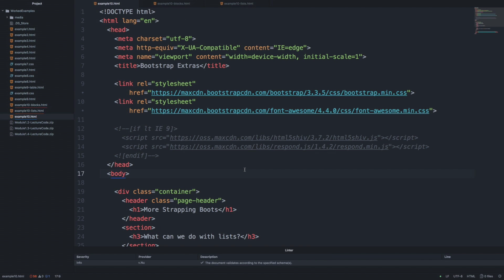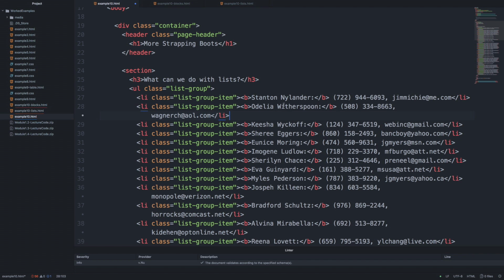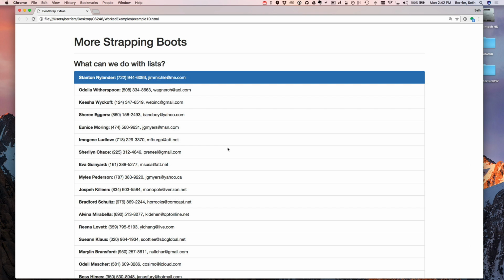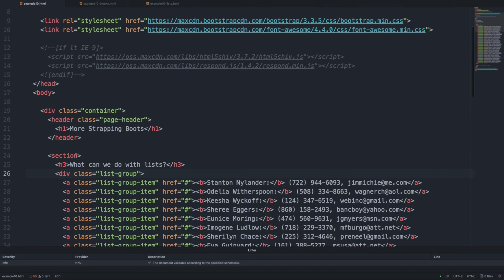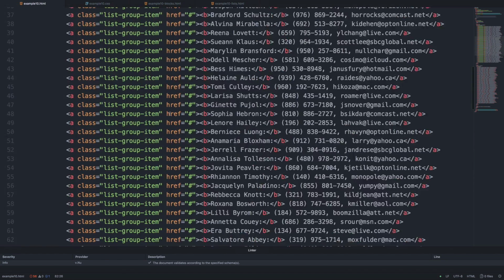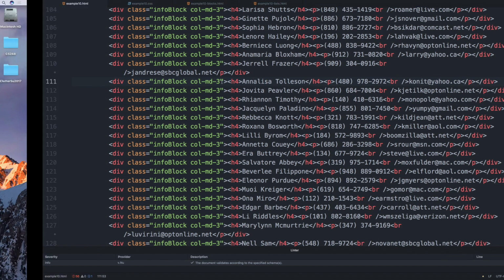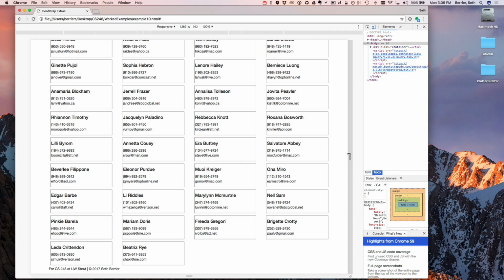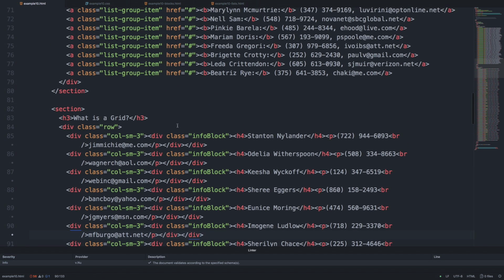CS248: Module 1.5 - Bootstrap Lists and Grid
Looking at bootstrap list-group and the grid system.